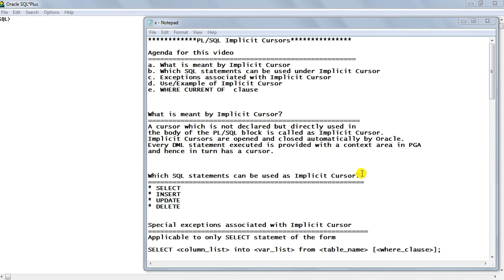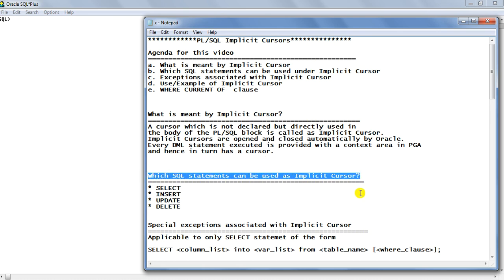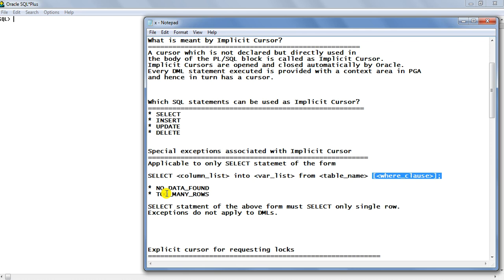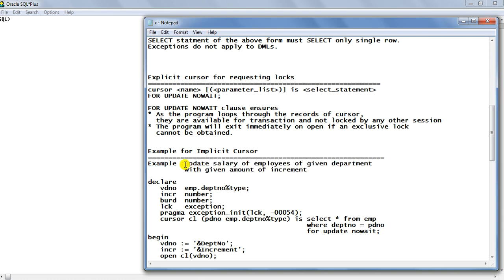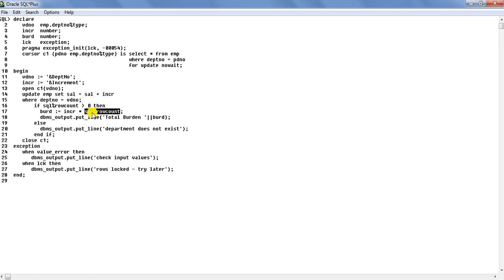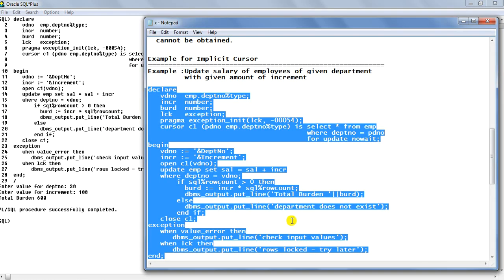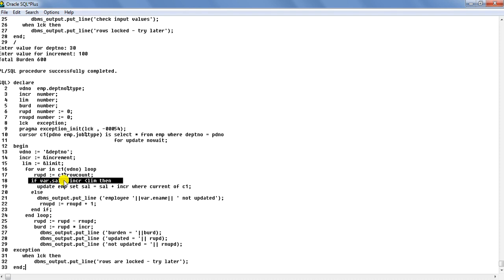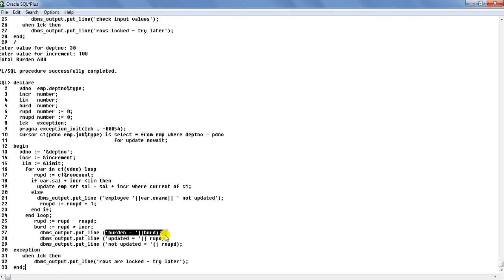Implicit cursors - Implicit Cursor Example - Implicit Cursors in PL SQL - Where Current of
Implicit cursors in PL SQL - SELECT, INSERT, UPDATE, DELETE operations. WHERE CURRENT OF clause. Full courses : SQL | Python | MongoDB | PL/SQL
Video Index :
What is implicit cursor - 01:12
Which statements are used - 03:01
Special Exceptions - 03 : 52
Example program - 08:26
Where current of example - 14:21

Program Code used in Implicit Cursor examples :
Example :Update salary of employees of given department
         with given amount of increment

declare
   vdno  emp.deptno%type;
   incr  number;
   burd  number;
   lck   exception;
   pragma exception_init(lck, -00054);
   cursor c1 (pdno emp.deptno%type) is select * from emp
                                       where deptno = pdno
                                       for update nowait;
begin
   vdno := '&DeptNo';
   incr := '&Increment';
   open c1(vdno);
   update emp set sal = sal + incr
   where deptno = vdno;
       if sql%rowcount [greater than] 0 then
         burd := incr * sql%rowcount;
         dbms_output.put_line('Total Burden '||burd);
       else
         dbms_output.put_line('department does not exist');
       end if;
   close c1;
exception
   when value_error then
      dbms_output.put_line('check input values');
   when lck then
      dbms_output.put_line('rows locked - try later');
end;

WHERE CURRENT OF example
Problem : In the above problem if it is required to limit
the increment to only such employees who do not cross a
certain specified limit. For those who are not found eligible
for this criteria then they have to be skipped.

declare
  vdno  emp.deptno%type;
  incr  number;
  lim   number;
  burd  number;
  rupd  number := 0;
  rnupd number := 0;
  lck   exception;
  pragma exception_init(lck , -00054);
  cursor c1(pdno emp.job%type) is select * from emp where deptno = pdno
                                  for update nowait;
begin
  vdno := '&deptno';
  incr := &increment;
   lim := &limit;
    for var in c1(vdno) loop
       rupd := c1%rowcount;
      if var.sal + incr [less than] lim then
        update emp set sal = sal + incr where current of c1;
      else
        dbms_output.put_line ('employee '||var.ename|| ' not updated');
         rnupd := rnupd + 1;
      end if;
    end loop;
       rupd := rupd - rnupd;
       burd := rupd * incr;
         dbms_output.put_line ('burden = '||burd);
         dbms_output.put_line ('updated = '|| rupd);
         dbms_output.put_line ('not updated = '|| rnupd);
exception
   when lck then
       dbms_output.put_line('rows are locked - try later');
end;